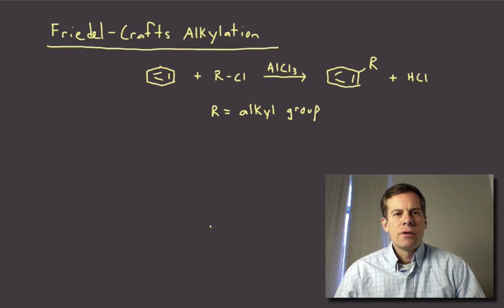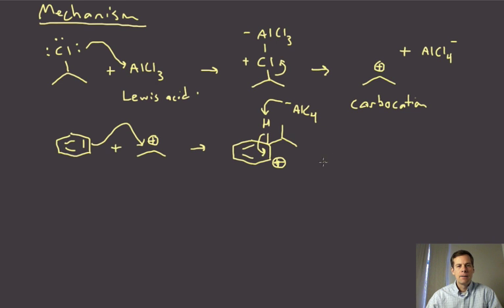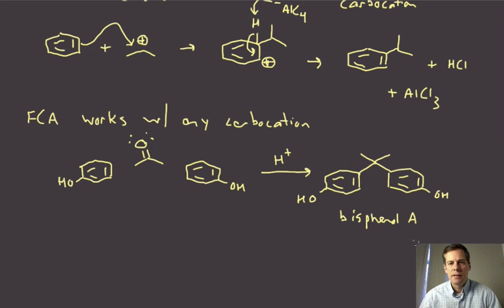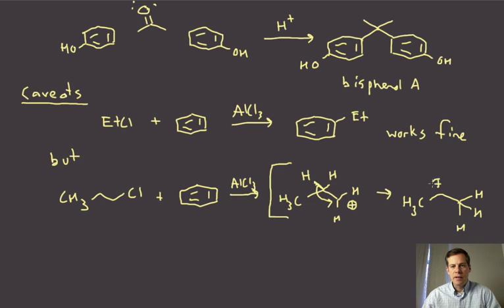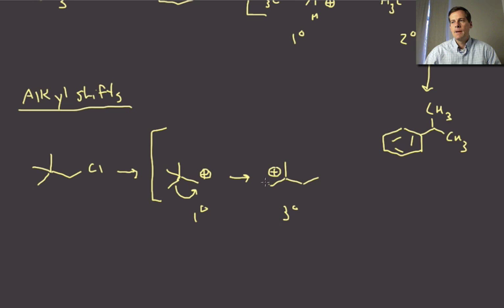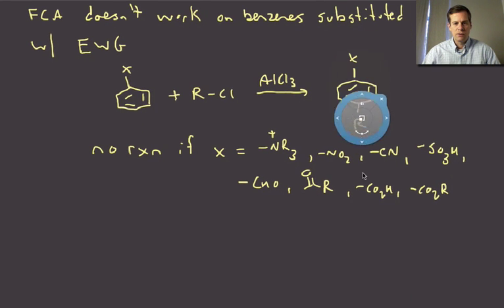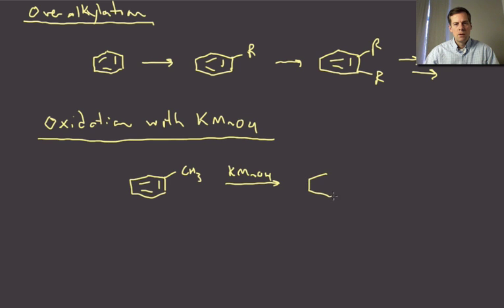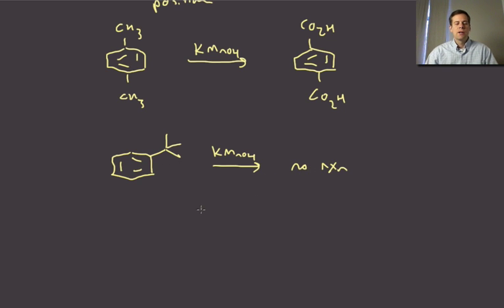010 EAS FriedelCraftsalk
Friedel-Crafts alkylation